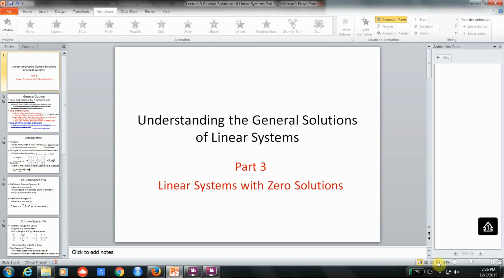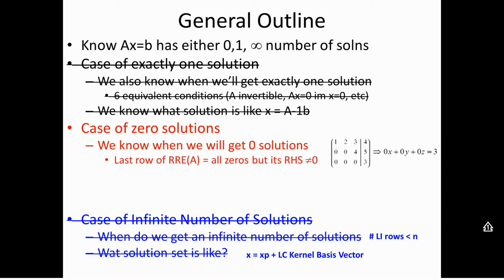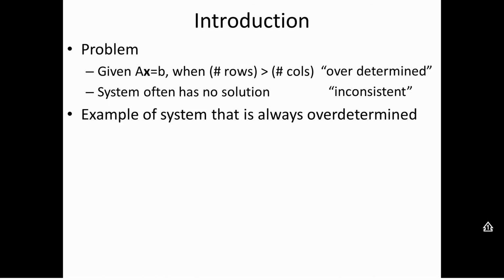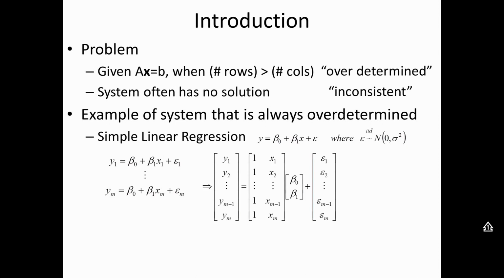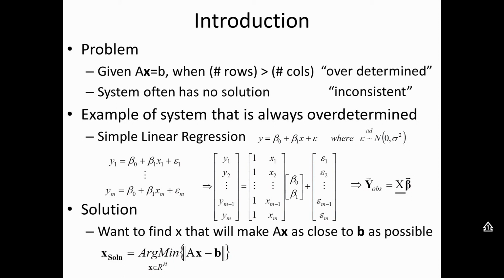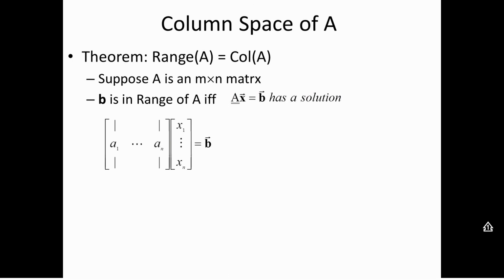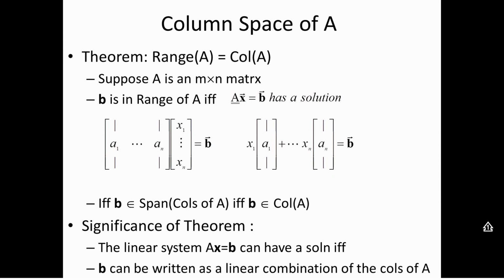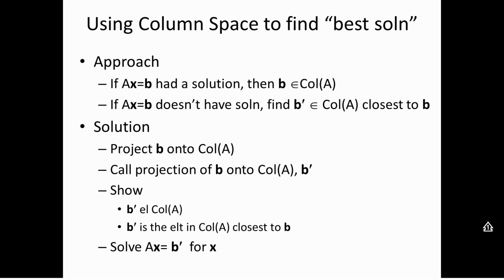Lecture 3 General Solutions of Linear Systems Part 3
We begin to analyze the case when Ax=b has no solution